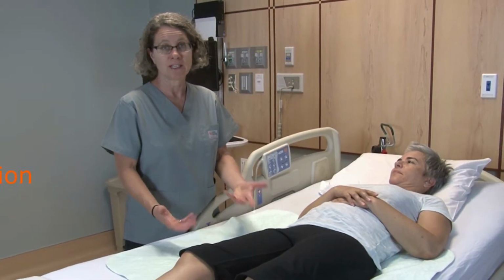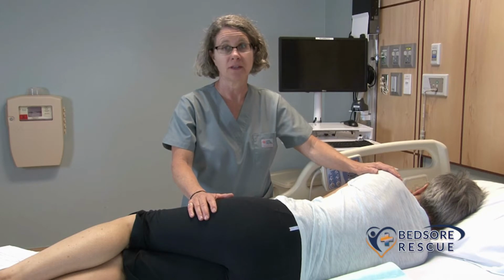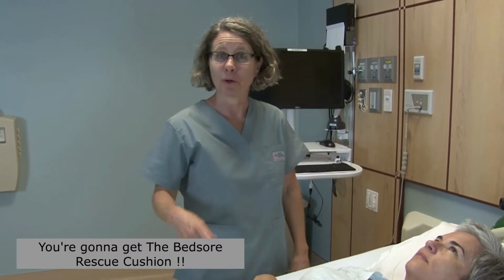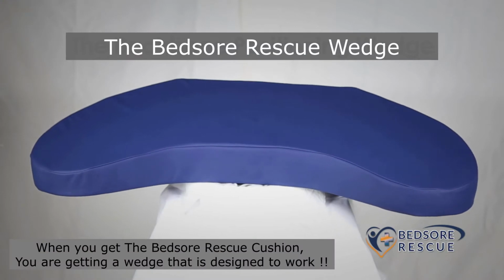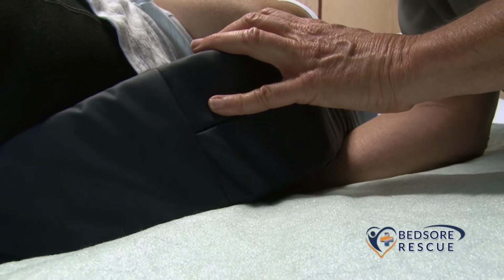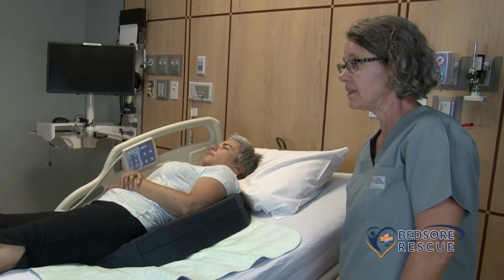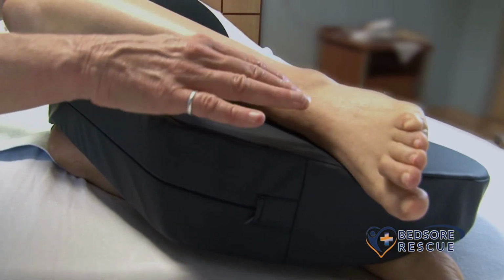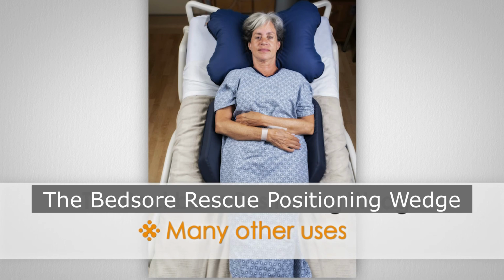About Products for Pressure Injury Prevention - Bedsore Rescue Cushion by Jewell Nursing Solutions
Review of why turn therapy is done and how The Bedsore Rescue Positioning Wedge Cushion is the best cushion for the job